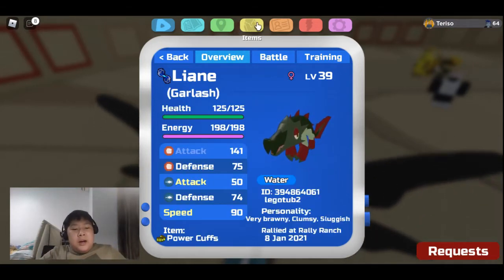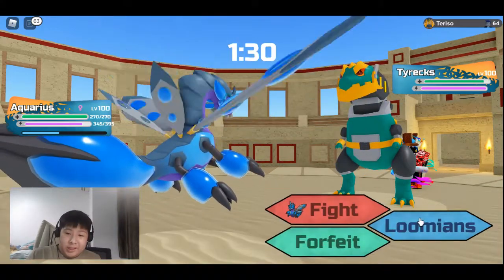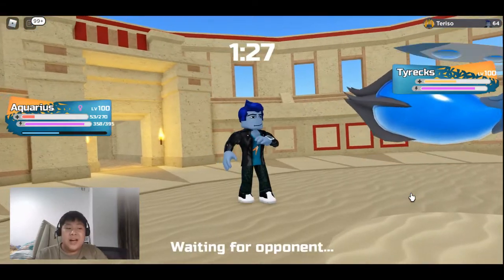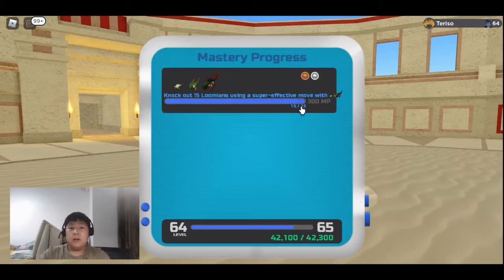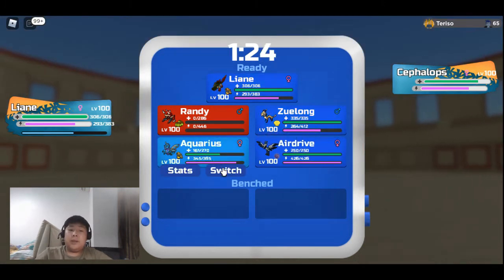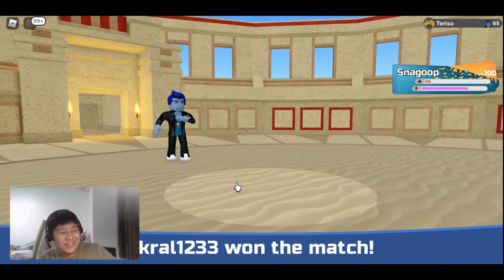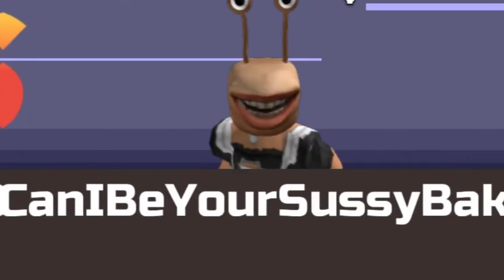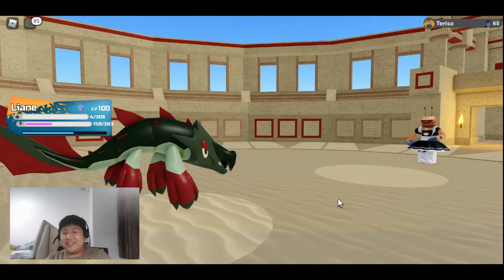Specialty boots Garlash and Deludrix!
In this video, the squad we are running with today is:
-Very Brawny Garlash
-Specialty Boots Deludrix
-Nimble Smart Zuelong
-Provoke Snagoop
-Bulk Up Harvesect
-Bulk Up kanibo
-Power focus Wendolen